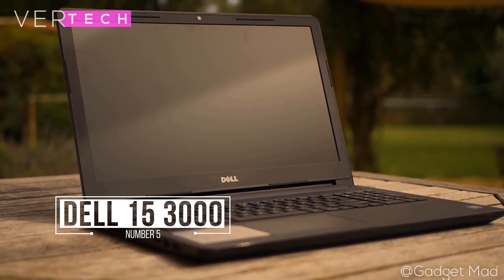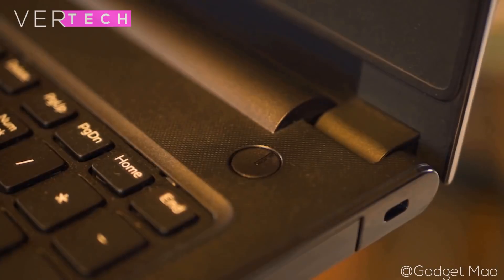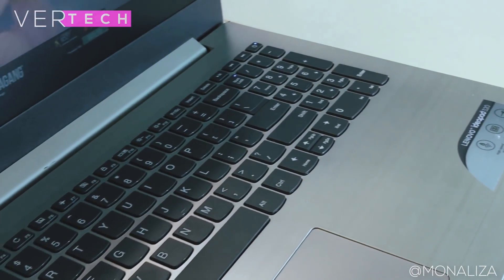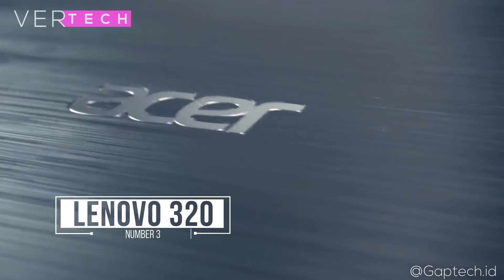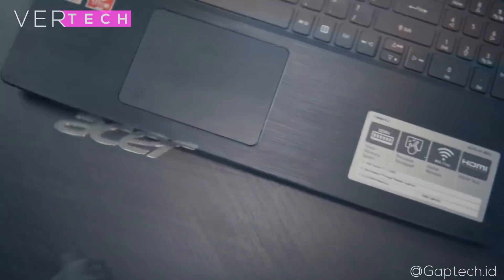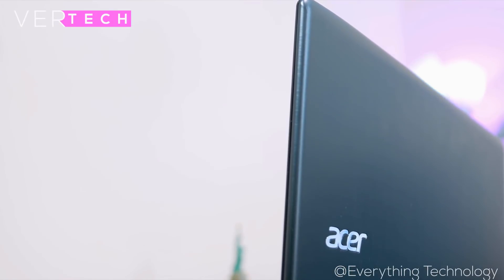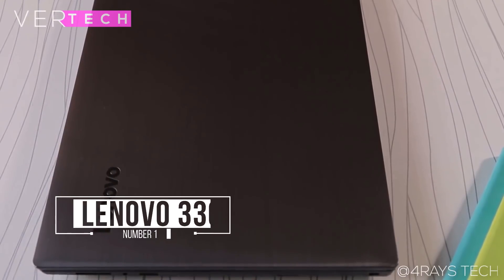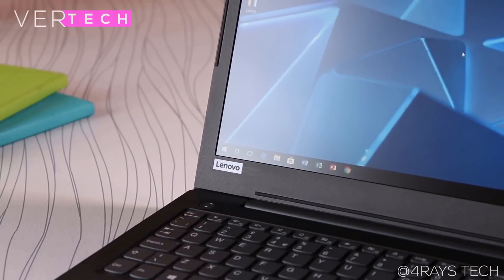Top 5 Best Budget Laptops For Programming/Coding 2018!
Hello Guys and Today I'm Going to show you my list for the Top 5 Best Budget Programming or Coding Laptops You Can Buy In 2018! These are only some of the great laptops that will give you excellent performance for you work or studies for a very low price when compared to competition. Other than just performing well, most of these laptops will be good in terms of build and will also have great displays. Overall, I feel like these should be great for most things including Java, C++, HTML and other programming and coding languages.

Buy The Laptops On Amazon US:
5. Dell Inspiron 15 3000($300)
4. Lenovo Ideapad 320($370)
3. Acer Aspire 3($340)
2. Acer Aspire E15($380)
1. Lenovo Ideapad 330($500)

Buy The Laptops On Amazon India:
5. Dell Inspiron 15 3000(Rs.23000)
4. Lenovo Ideapad 320(Rs.40000)
3. Acer Aspire 3(Rs.35000)
2. Acer Aspire E15(Rs.30000)
1. Lenovo Ideapad 330(Rs.40000)

Music: 'Road' Real Chill Old School Hip Hop Instrumentals Rap Beat | Chuki Beats.

- VerTechHD